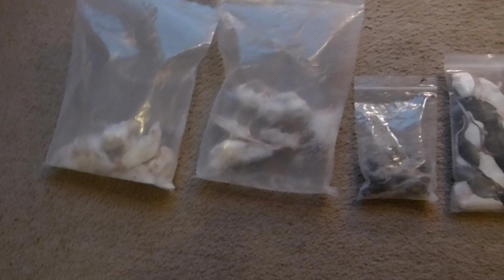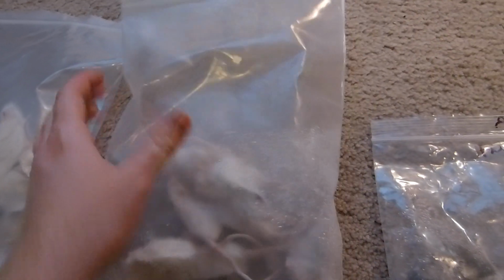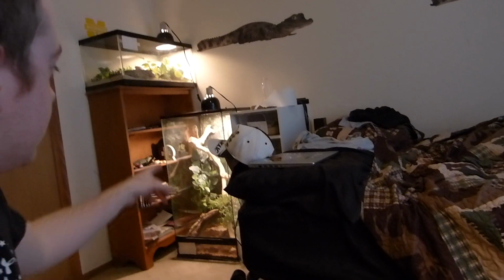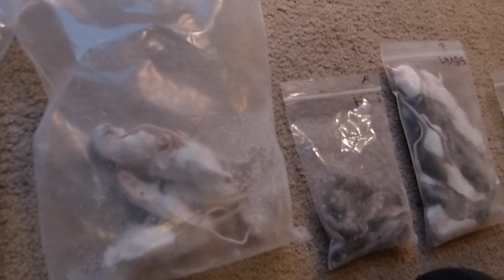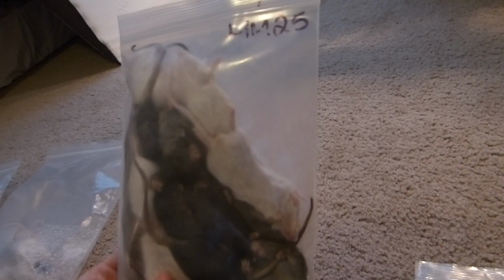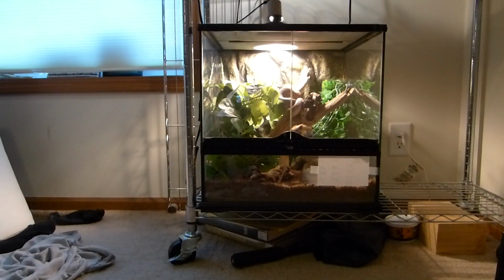Where Do I Get My Rodents??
Hi, I'm Jimmy Mendham and I have been in love with animals since I was little. Join me as I film my personal life whether it's traveling and seeing places, going out and exploring nature, or sharing on what's happening with the family. Let's have a good time!!

About me: My love for reptiles started when I was 8 years old after doing a animal report assignment in school before it grew more after watching Steve Irwin's journeys around the world. Today, that love is still in me and I want to share my adventure in the reptile world with all of you!